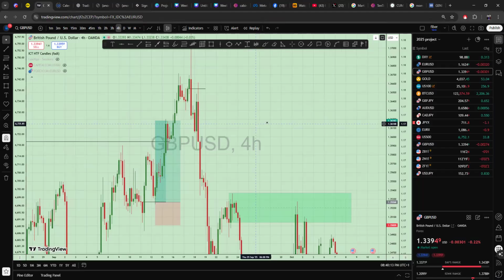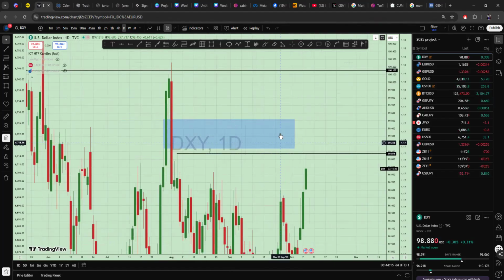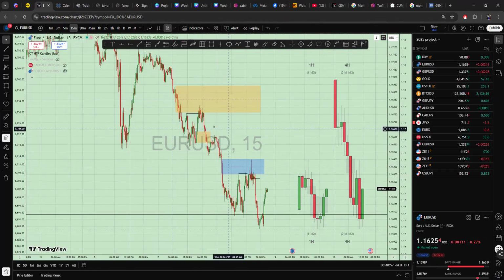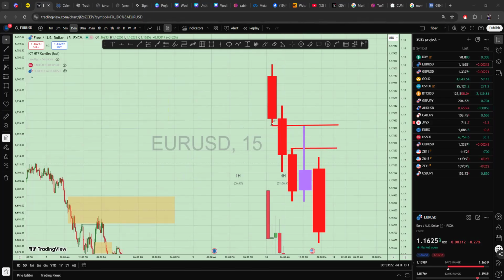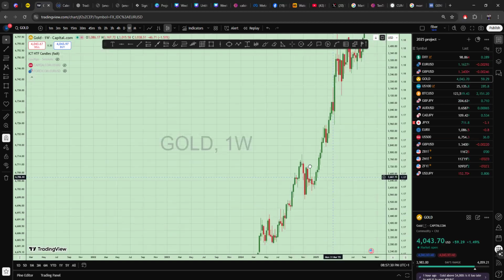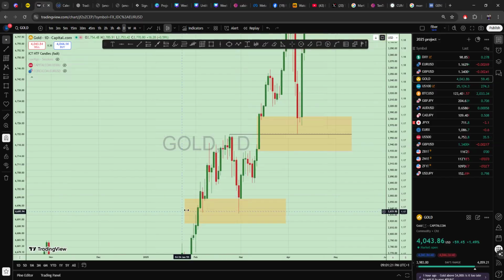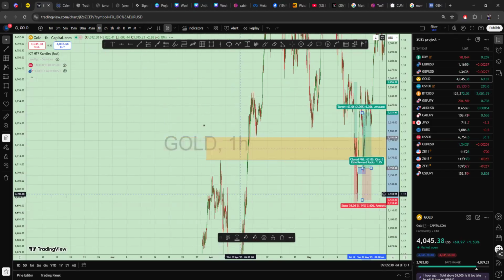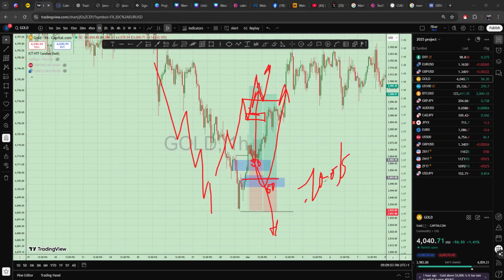Fair Value Gaps Explained: When to Use LTF vs HTF FVGs (Smart Money Simplified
Most traders hear about Fair Value Gaps (FVGs) but never really understand which ones matter and when to use them.
In this video, I break down the difference between High Time Frame (HTF) and Low Time Frame (LTF) FVGs — showing you how to combine both for sniper entries and clean confluences.

You’ll learn:
✅ What a Fair Value Gap really represents
✅ The difference between HTF and LTF gaps
✅ How to use LTF gaps inside HTF structure
✅ When to trade them — and when to ignore them

This is Smart Money Concepts (SMC) simplified — no confusion, just clarity.
By the end, you’ll never look at a chart the same way again 💡